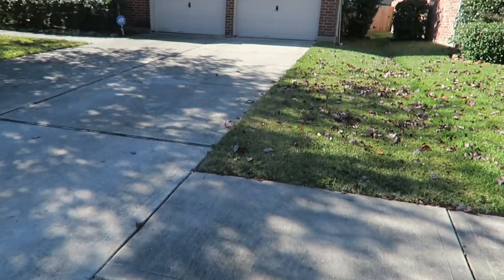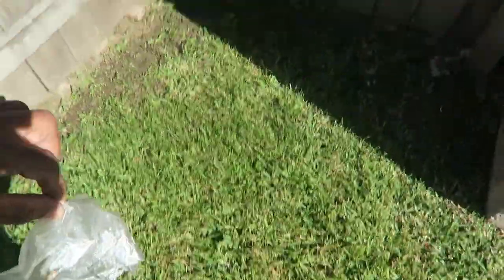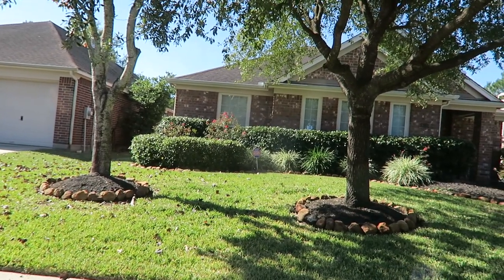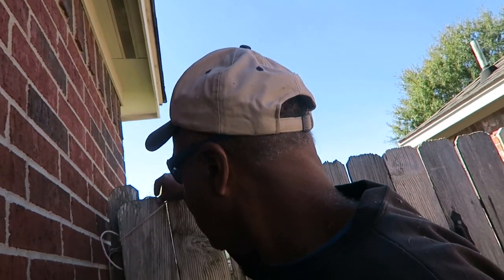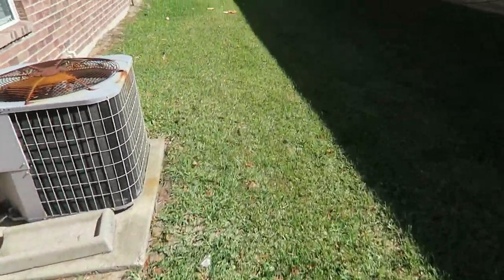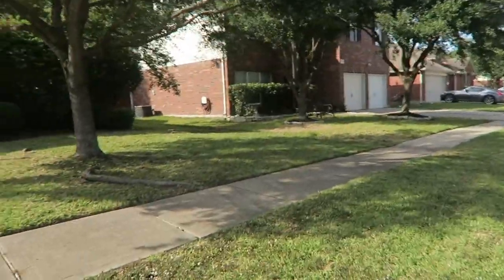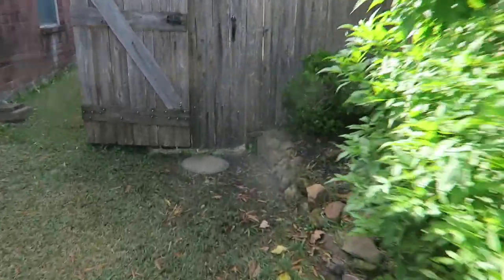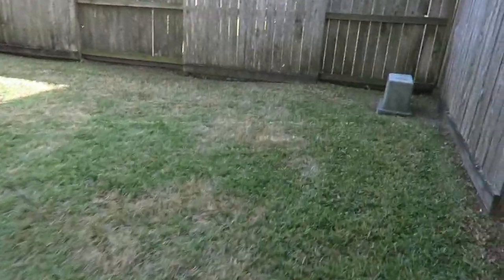Working on clean up some leaves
In this video I'm checking on lawns that I  take care of  doing the lawn care season.